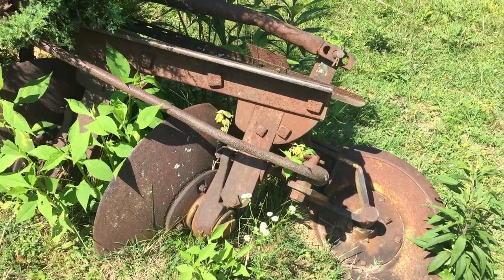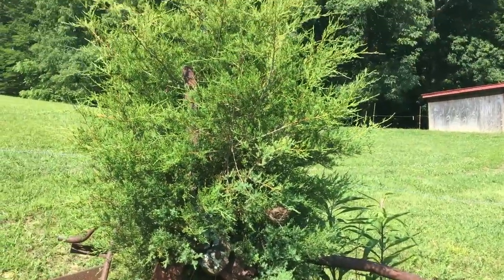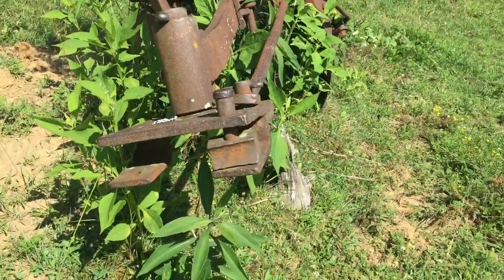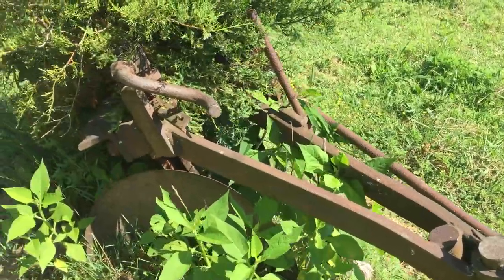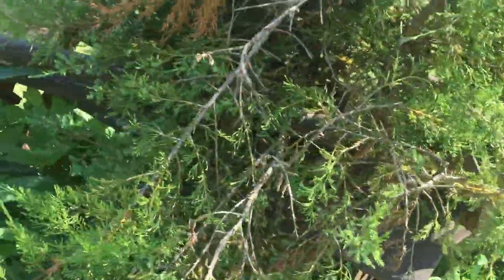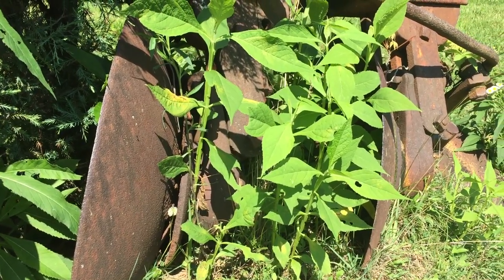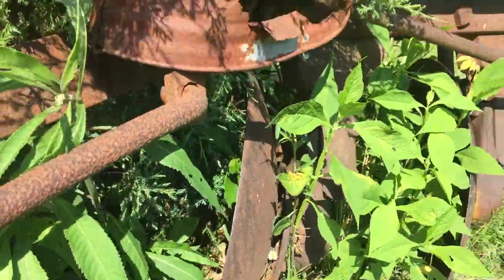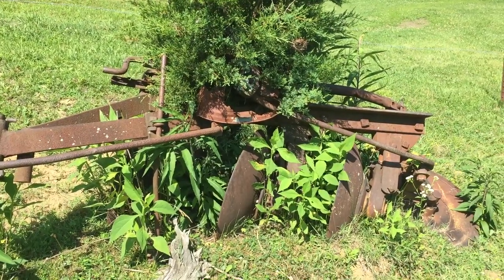Disc plow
Old equipment disc plow.  Agriculture farming. The old way